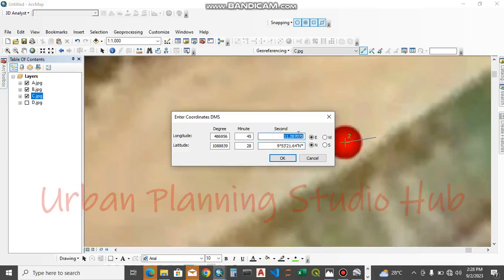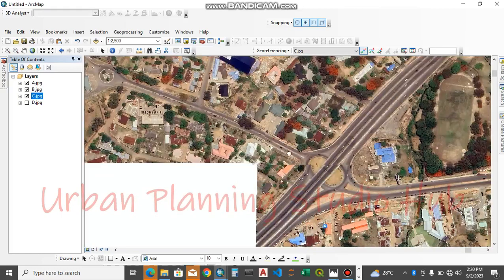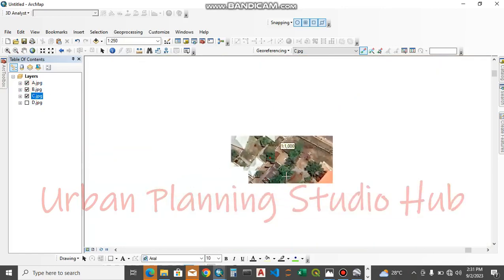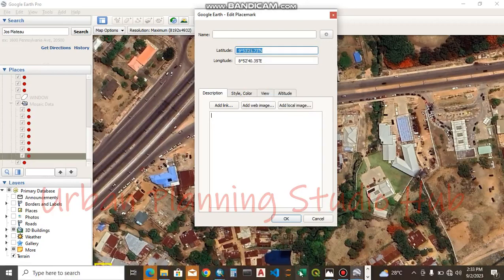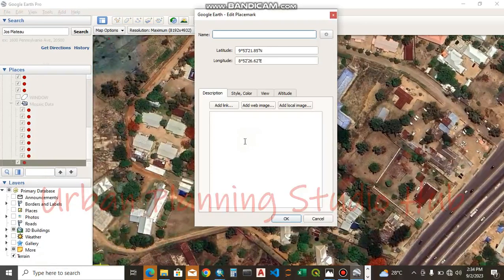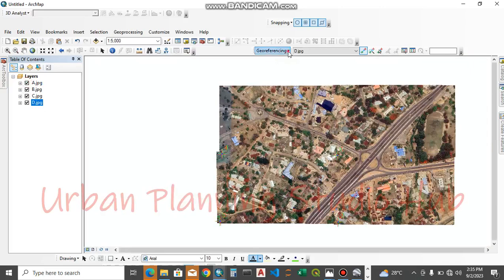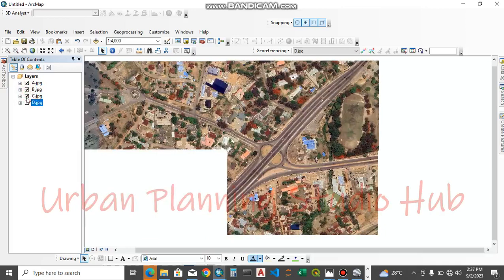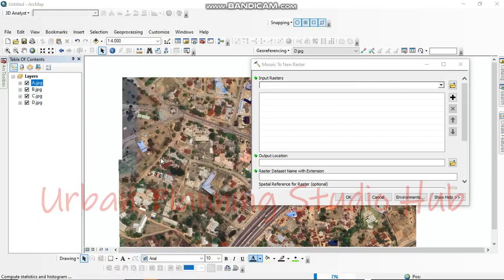6) How to acquire high satellite imagery on Google Earth Pro and Mosaic Georeferecing on ArcGis 10.X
This content is a  Series (made up of 7 videos), showing  step by step Series guide on how to acquire High resolution satellite imagery on Google Earth Pro Vs. Mosaic Georeferecing on ArcGis 10.X

Credits:
1. ESRI DESKTOP PACKAGE (ArcGis)
2. Google Earth pro

Editing Application:
1. inShot
2. Proton